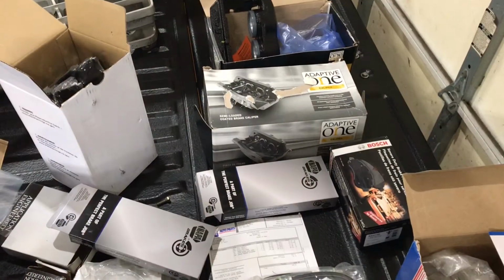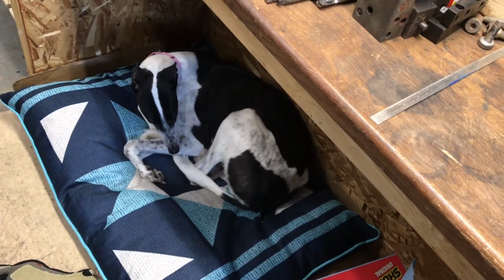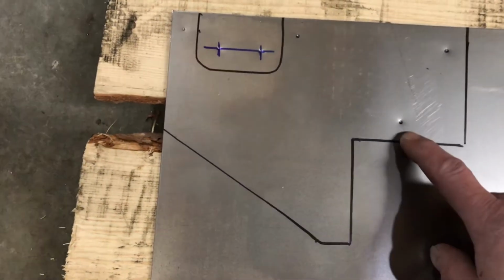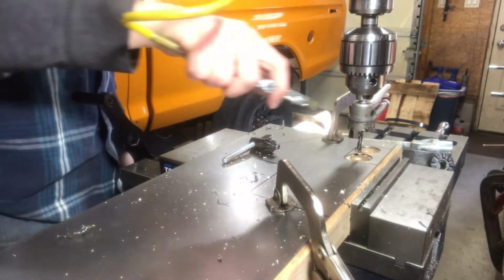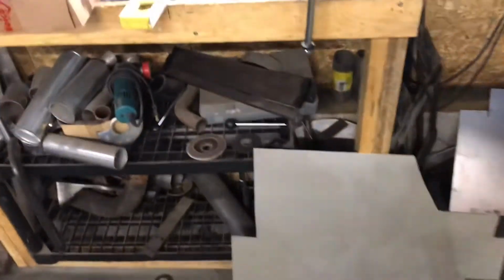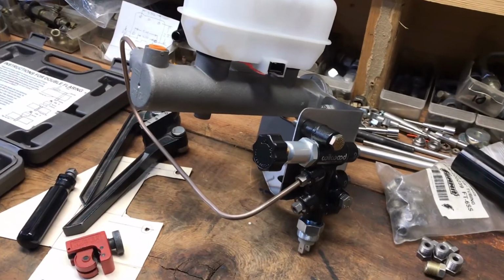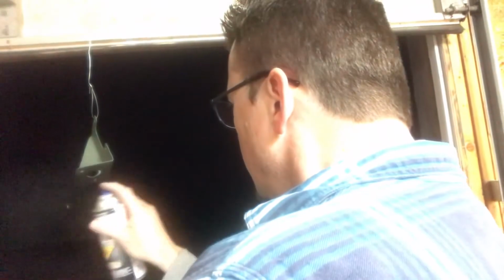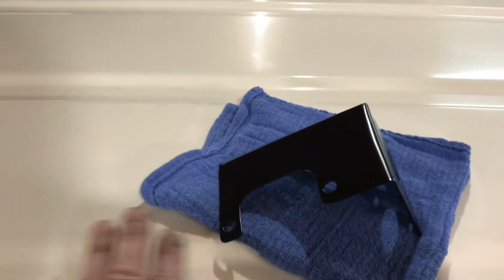1974 Ford F-250 crew cab Cummins 4bt 4x4 build, part 8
Making a bracket for the proportioning valve and other fun stuff